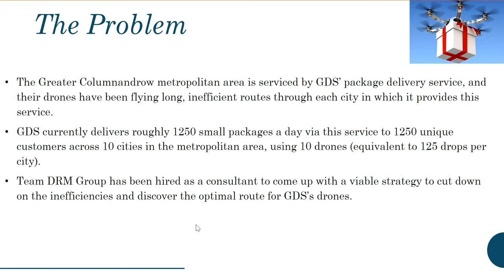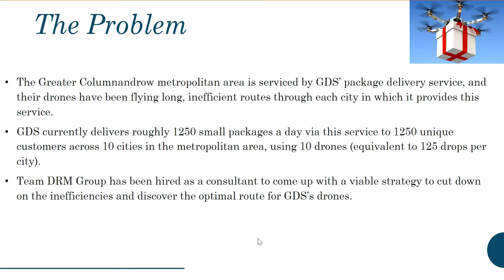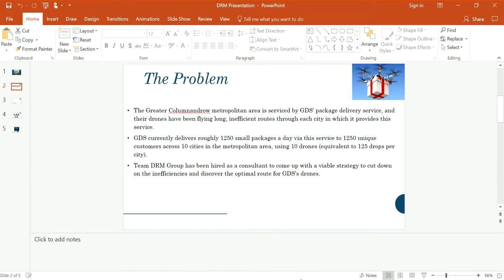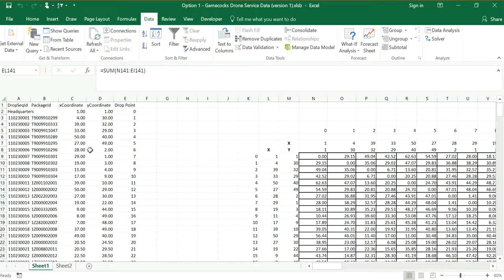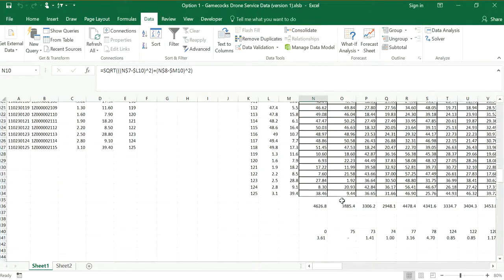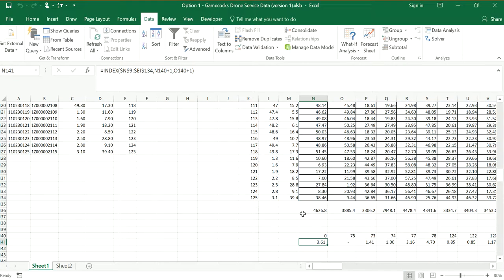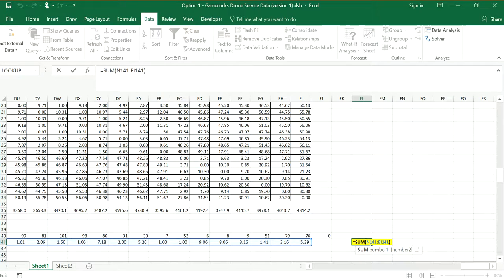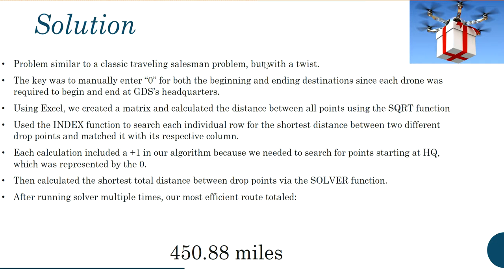DRM Group-Drone Optimization Problem